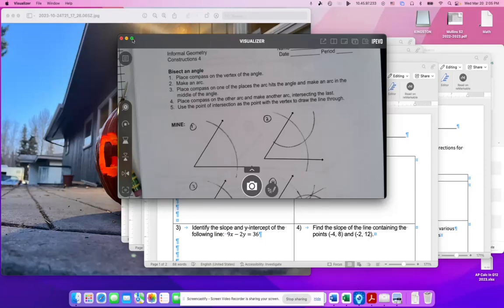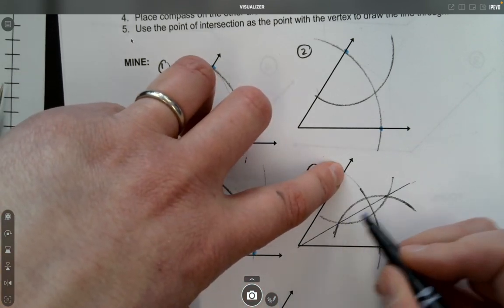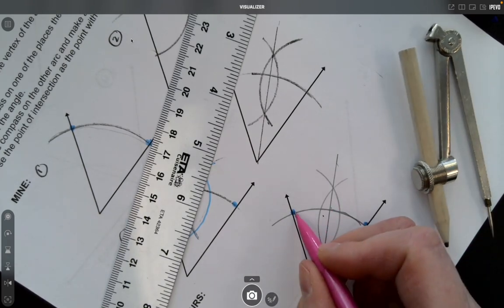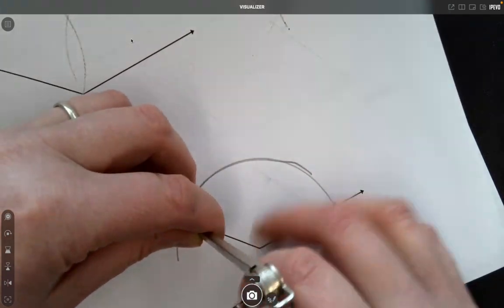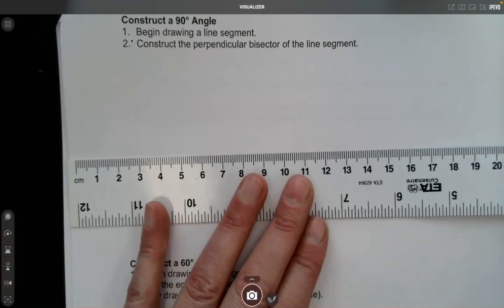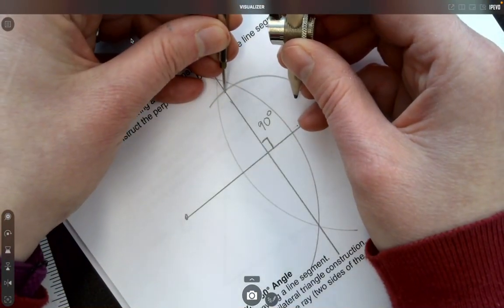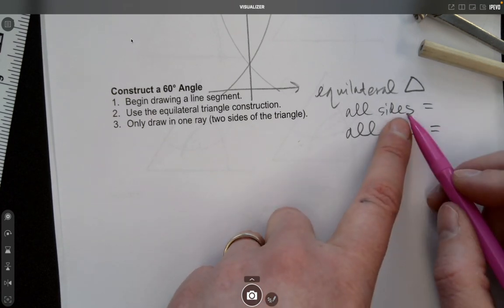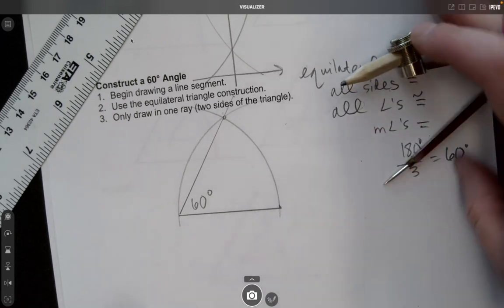Informal Construction 4 Notes